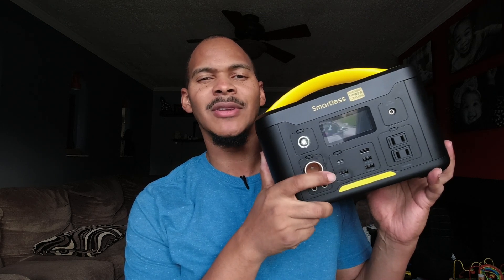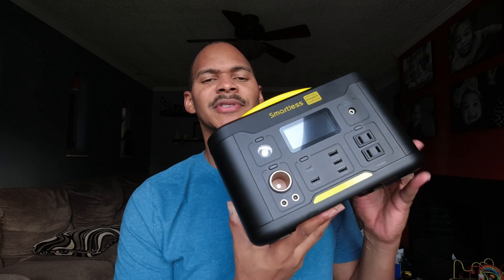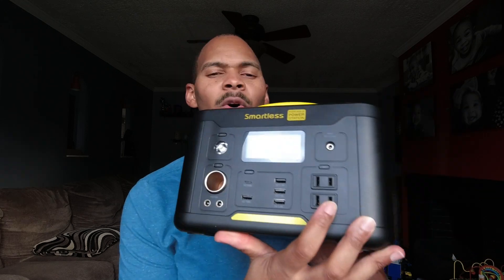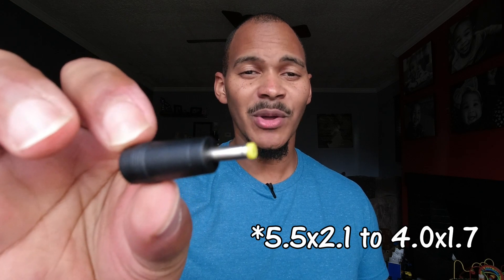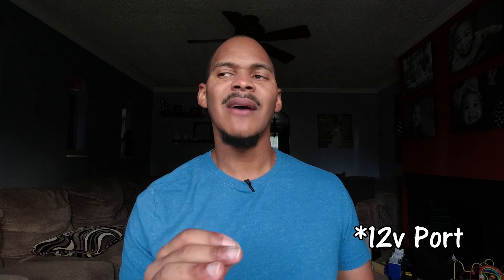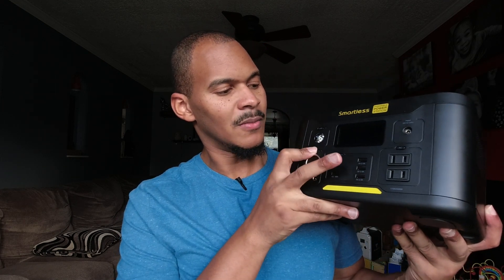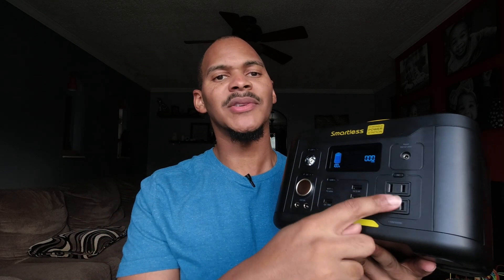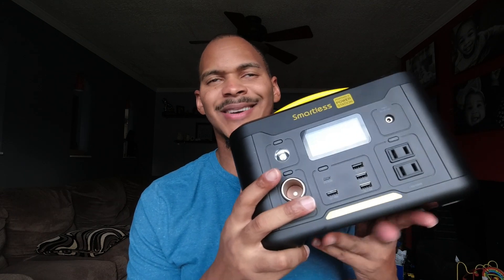Why Call It Smartless?? | Smartless Power Station First Thoughts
This is the smartless 515Wh portable power station (solar generator) and I talk about its pros and cons and whether I like it or not.

Smartless Portable Power Station

Aguei 120W Folding Panel (It has the adapter)

My New Favorite 100 watt USB C PD Charging Cable
WOTOBEUS USB C to USB C Cable